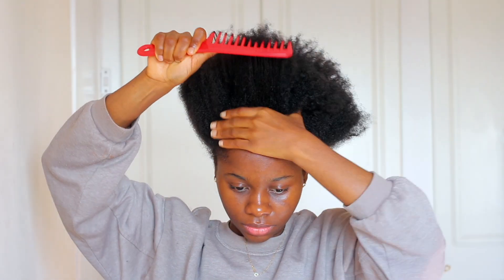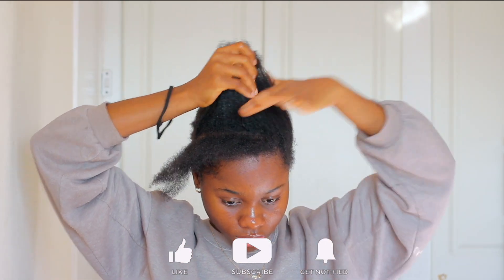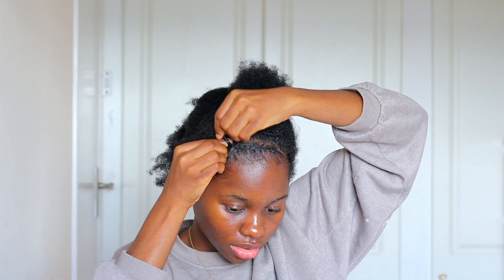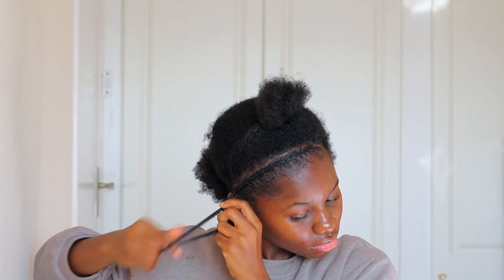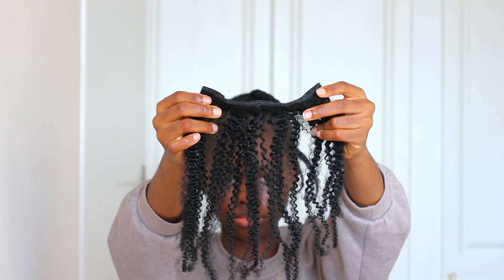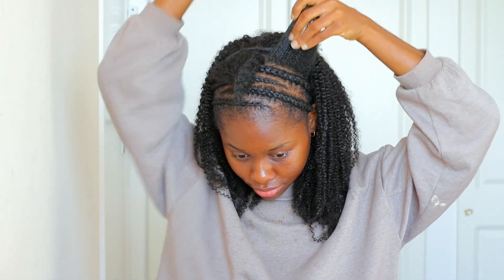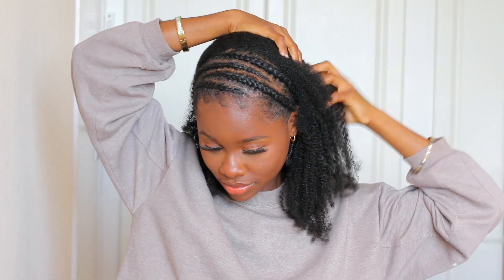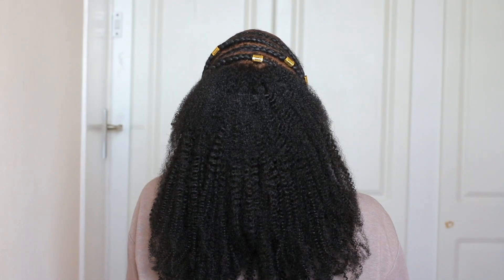So I tried the TIGER STRIPE BRAIDS on my 4C natural hair | How to do cornrows on yourself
Bournemouth, UK.
- What camera do you use?
Sony ZV-1
-Where do you get your music?
SoundCloud and Thematic